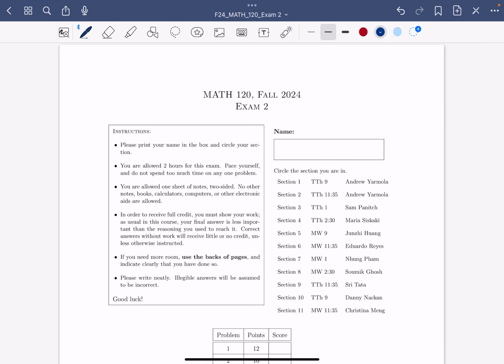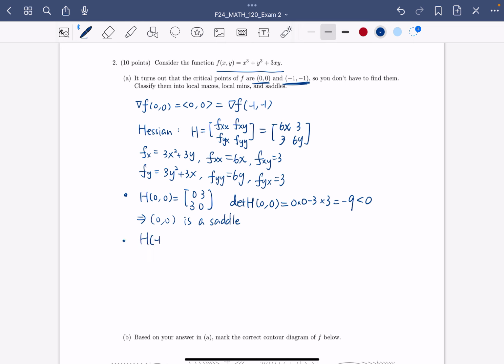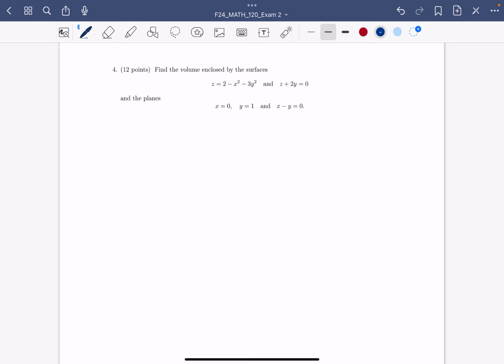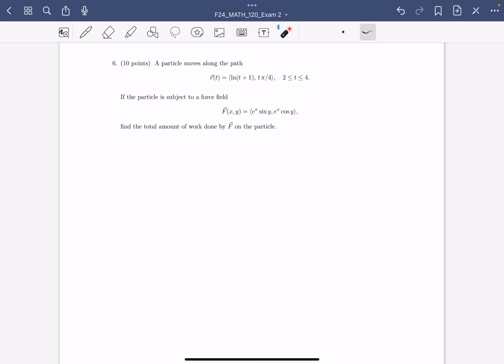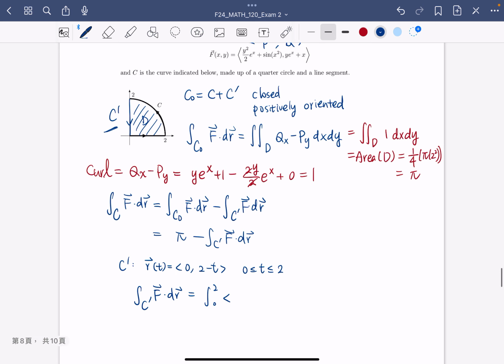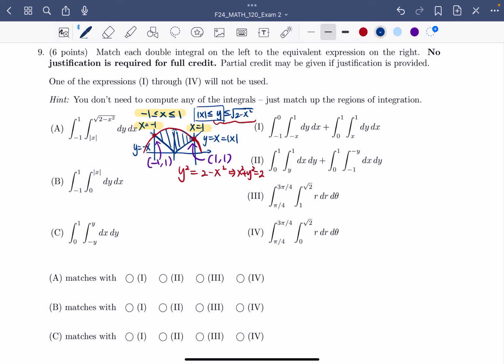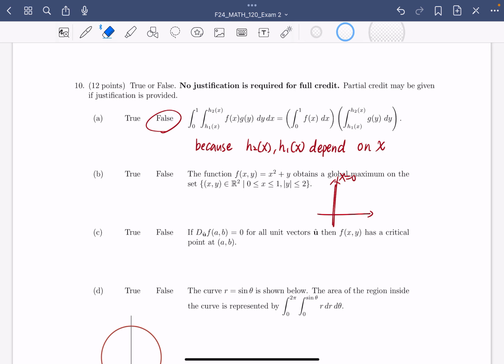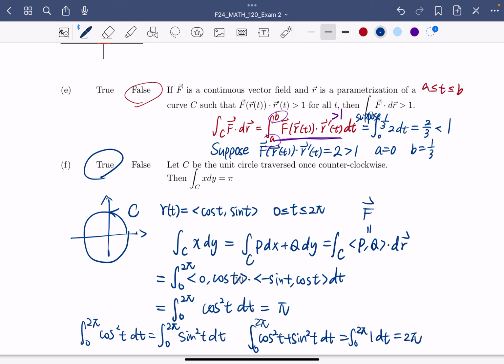Exam 2 Fall 2024